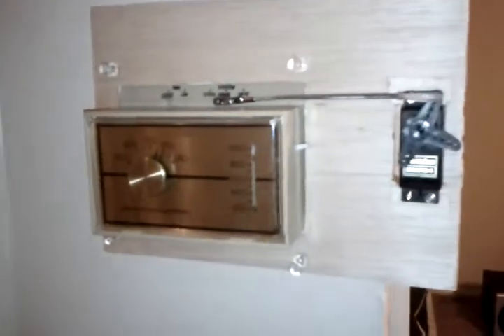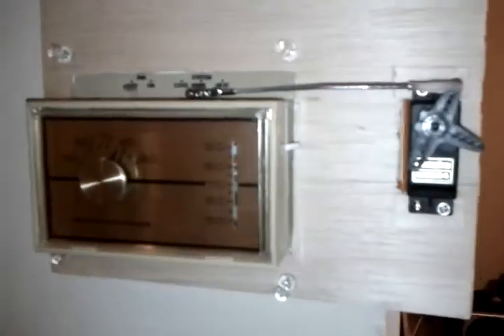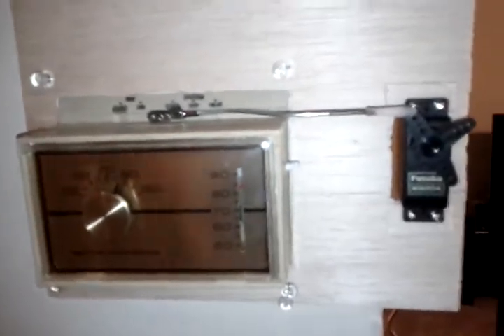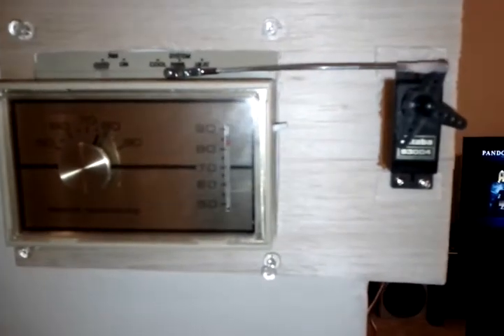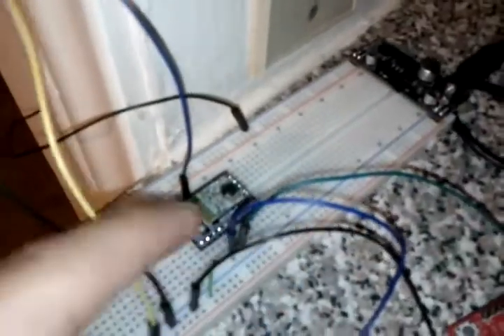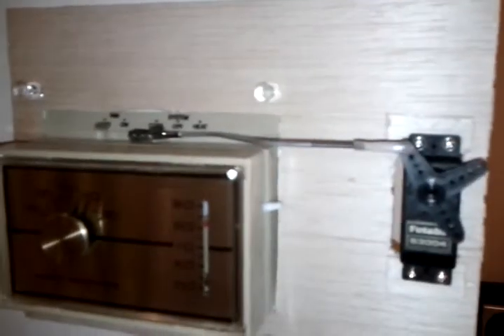Thermostat Control Test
I rent an apartment, so installing a new thermostat is sort of frowned upon... It also sucks because it's downstairs and my room is upstairs, so it's always much warmer there.

I'm going to have wireless sensors around the apartment to get a better idea of the overall temperature and control this accordingly.

I only need on-off control because I'll be measuring the temperature myself. Whenever I reach my desired temperature, I'll just turn it off.